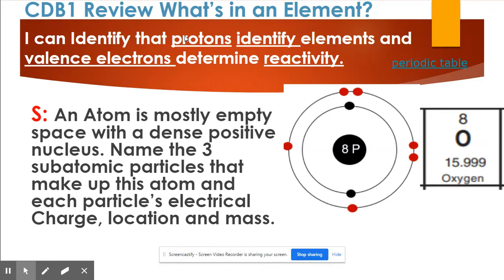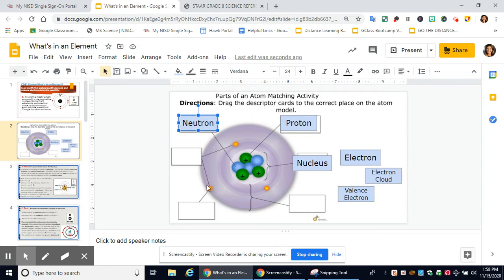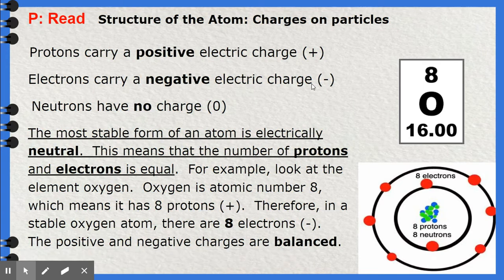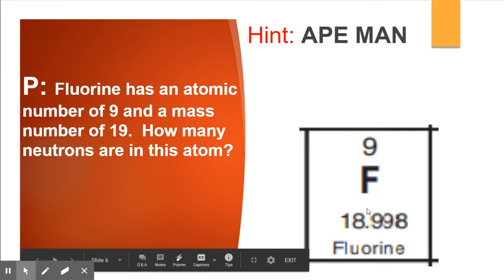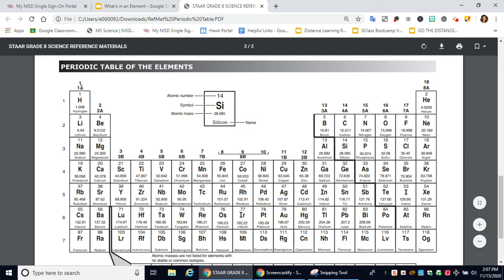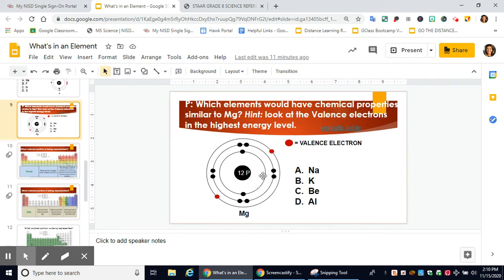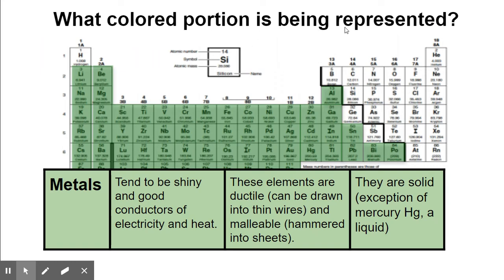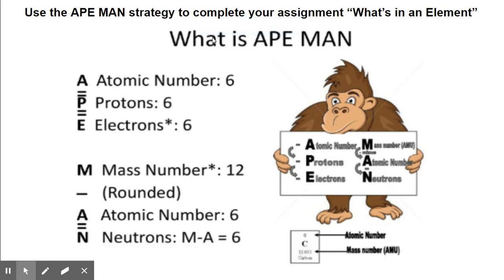What's in an Element? CDB 1 Review